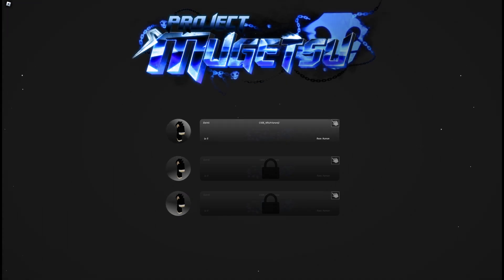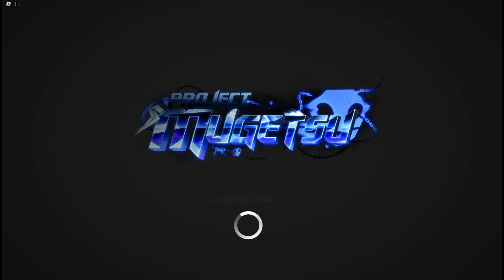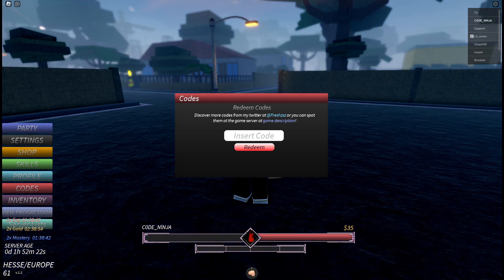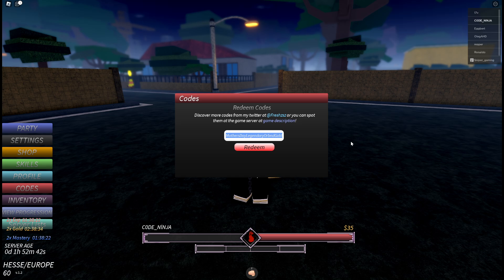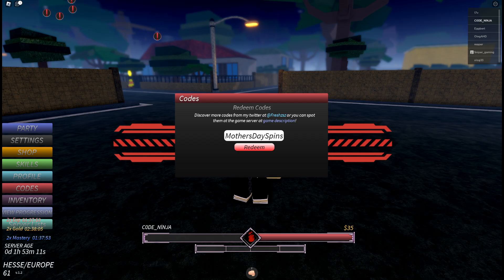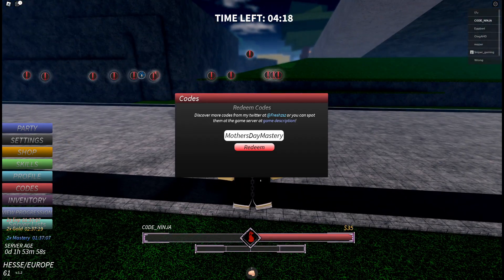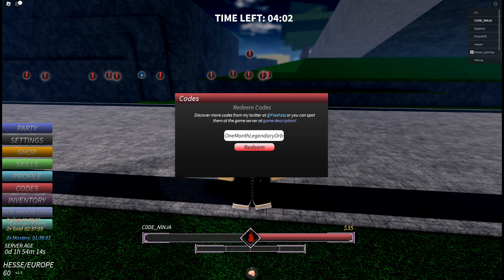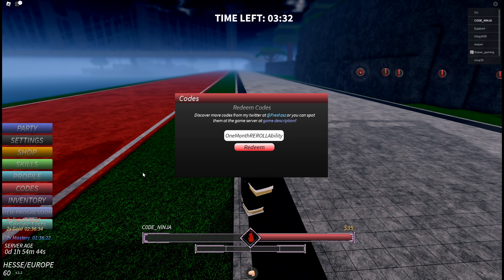*NEW* ALL WORKING CODES FOR PM PROJECT MUGETSU IN MAY 2023! ROBLOX PROJECT MUGETSU CODES